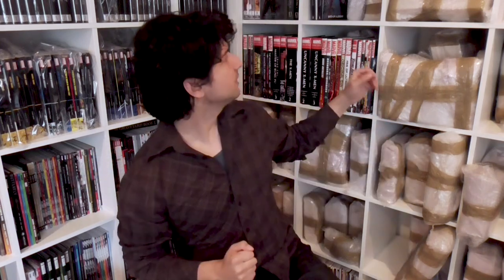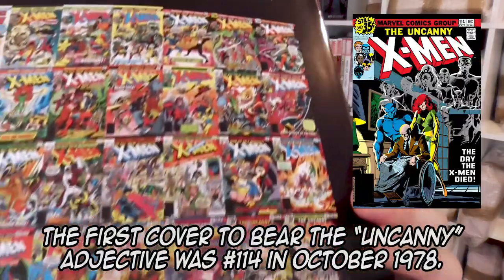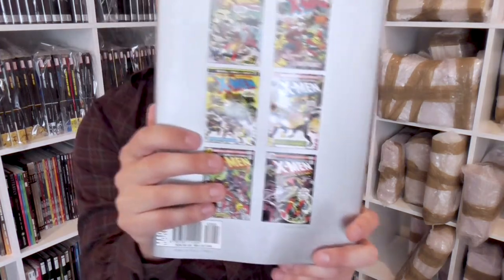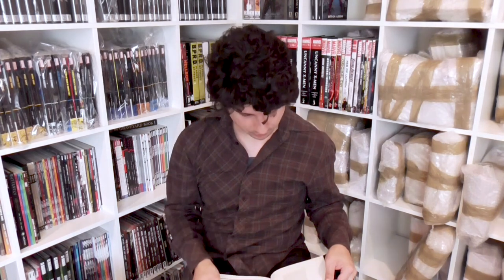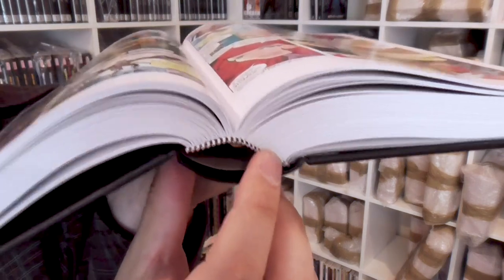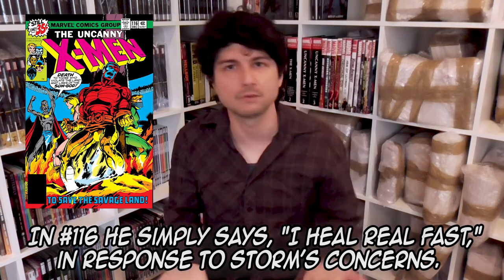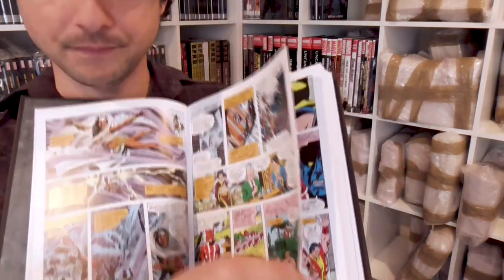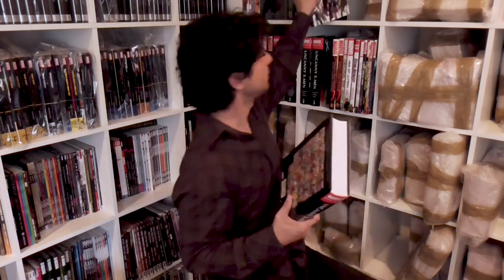Crushing Comics Ep 016 - Uncanny X-Men Omnibus, Vol. 1, Marvel Omnibus History, & Glued vs. Sewn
I begin this episode reminiscing about the history of the Marvel Omnibus program, not realizing I would be pulling out one their earliest and most often-reprinted omnibuses - and one of my all-time favorites - Uncanny X-Men, Vol. 1

On Amazon
On eBay

Want to find out more about how to collect your favorite comics (or read more about my new international adventure)?